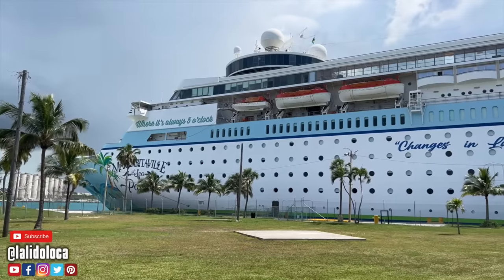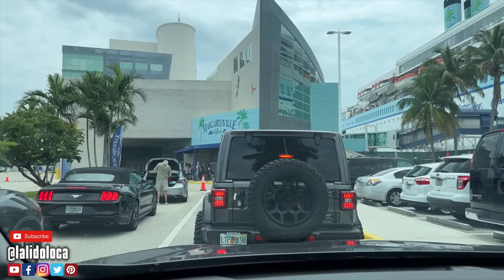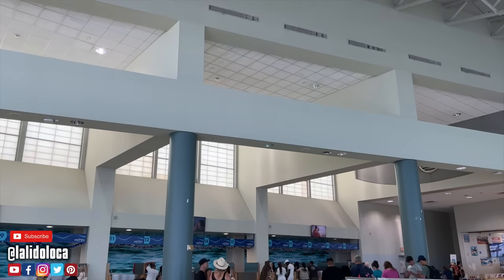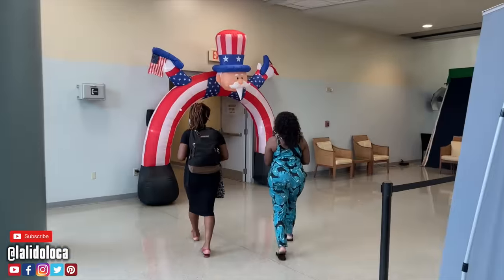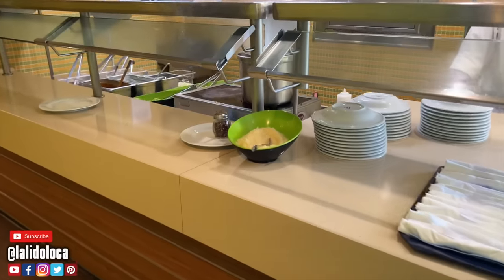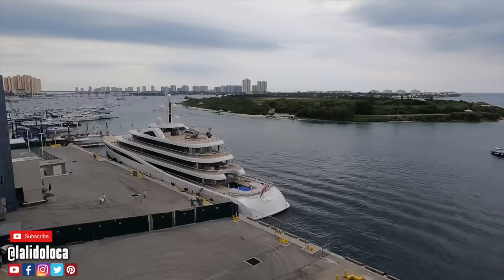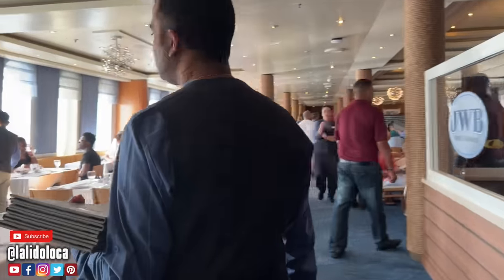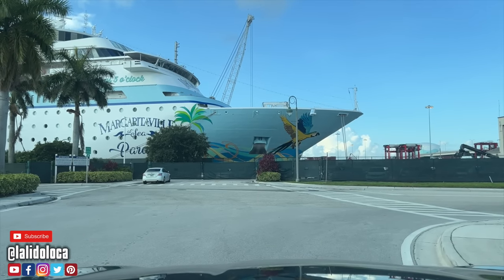Is this short cruise for you? Margaritaville at Sea Review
Cruise review time! I took a micro cruise, a two night cruise on the Margaritaville at Sea Paradise cruise ship. In this review I take you through all the aspects of my cruise adventure. From the ship, to the cabin, to the cost, to the vibe, my goal is to help you decide if this cruise is for you!